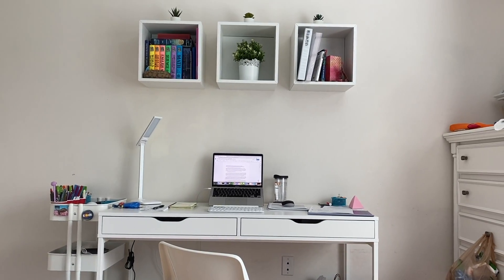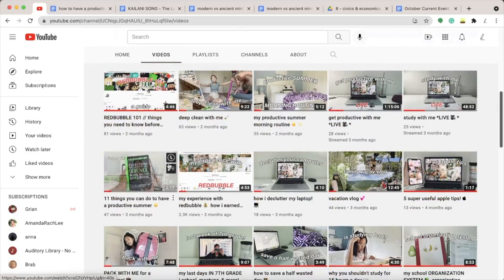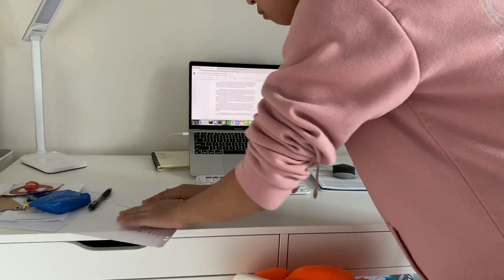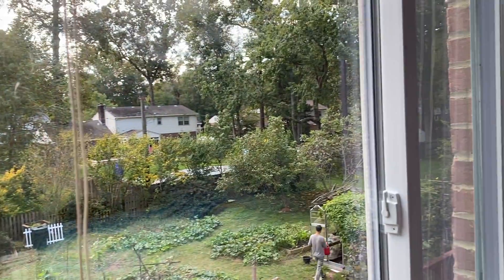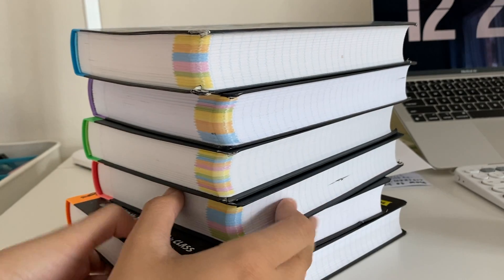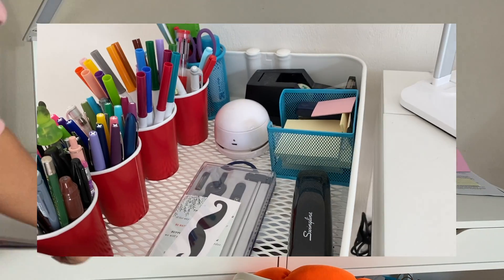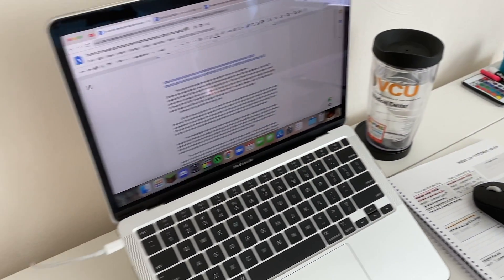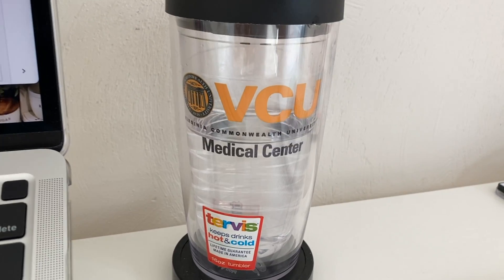how to have a productive workspace to stay focused 📚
⬇️ click for more information from the video ⬇️

This channel is reviewed and monitored by adults.

☆ TIMESTAMPS ☆
0:00 : intro
0:36 : overview
1:00 : natural light
1:30 : vertical space and 2 others
3:09 : sounds and music
3:41 : outro